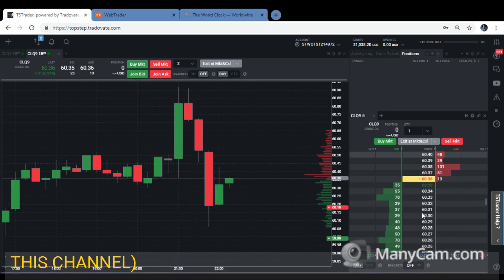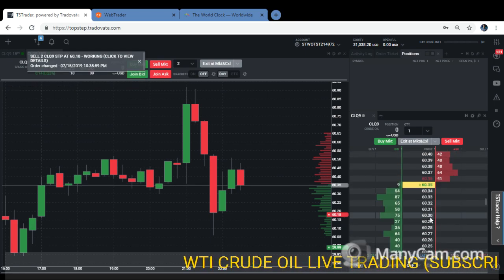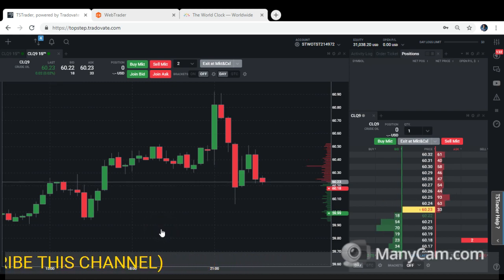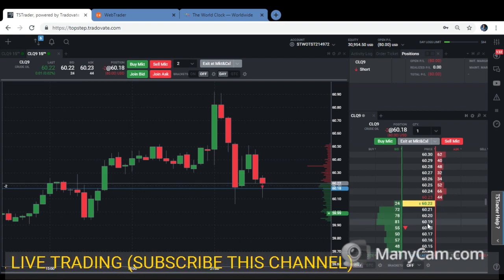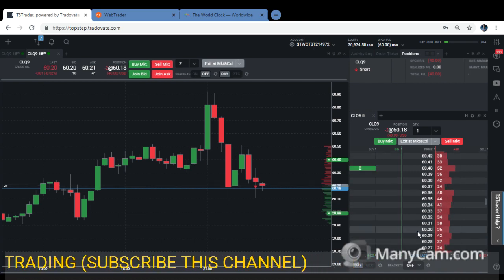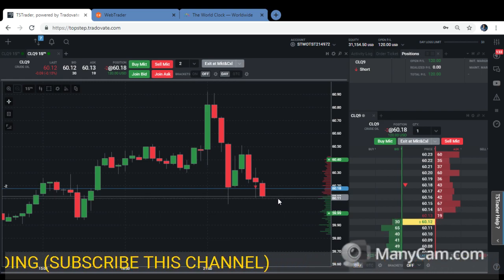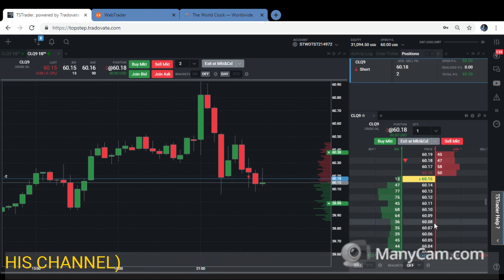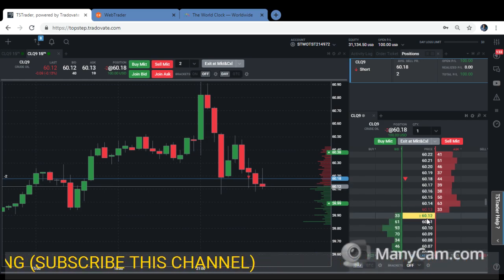[LIVE] Day Trade Crude Oil (15th July 2019) Profit US$ 380